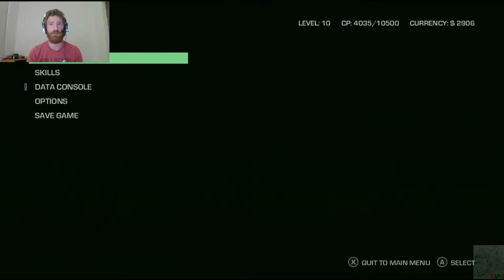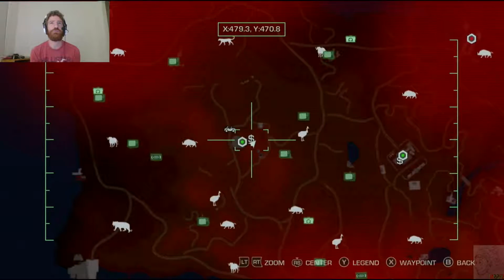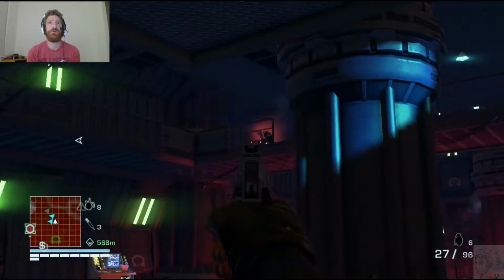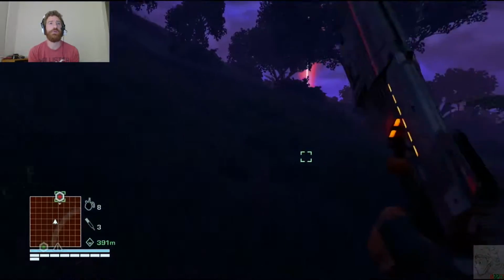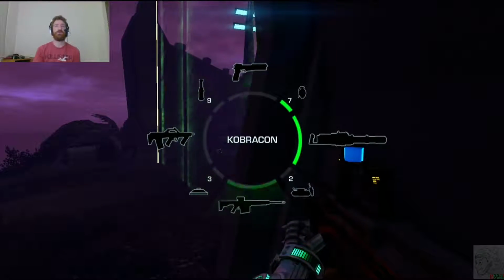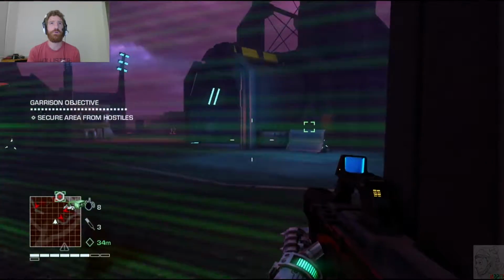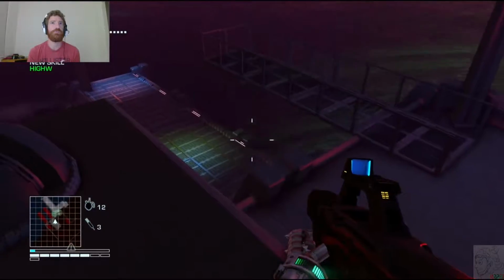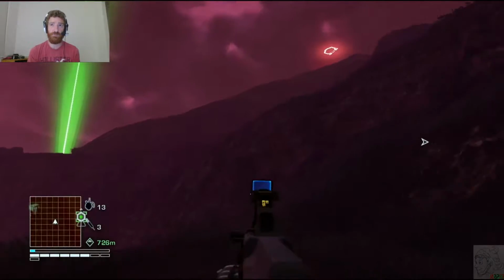FC3 Blood Dragon - 1 Life Run - Episode 06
How far can I survive with one life in FarCry 3: Blood Dragon?